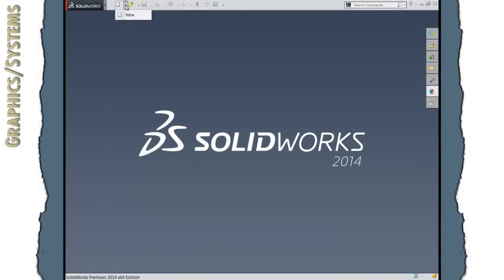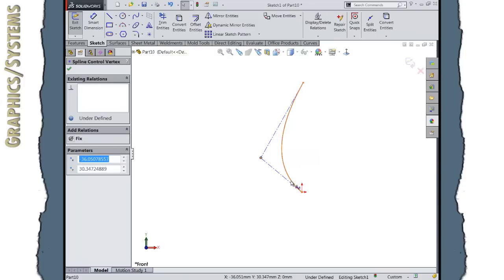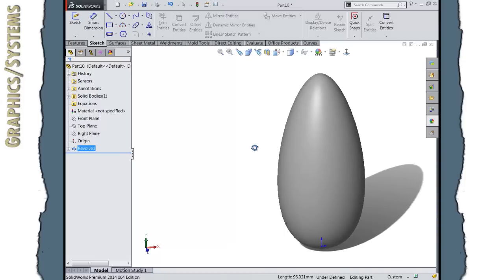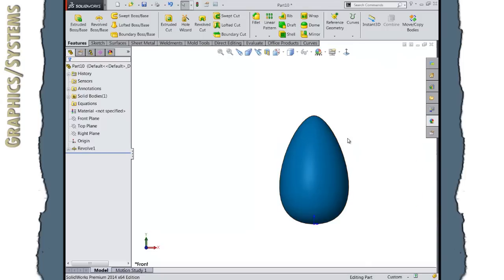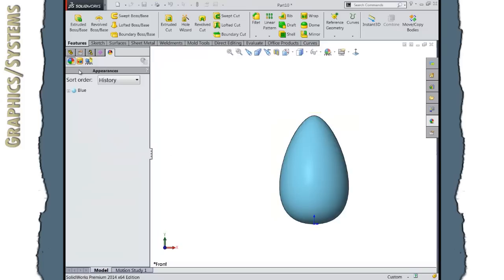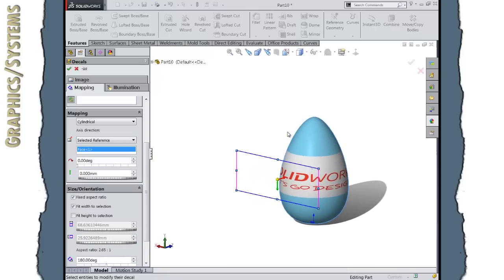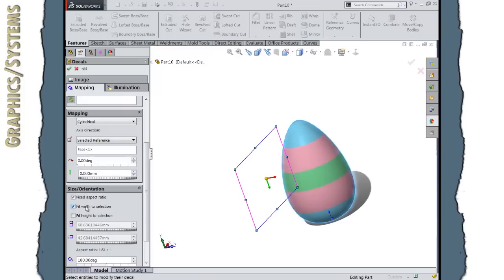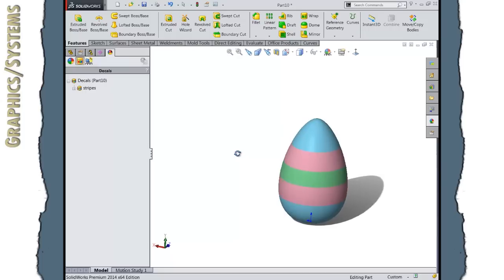Creating Easter Eggs in SOLIDWORKS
Watch as an Easter Egg is created using the new style spline tool.